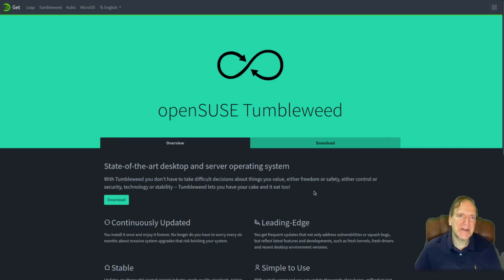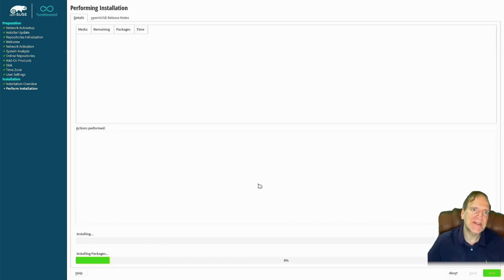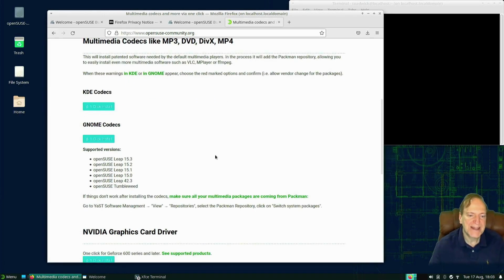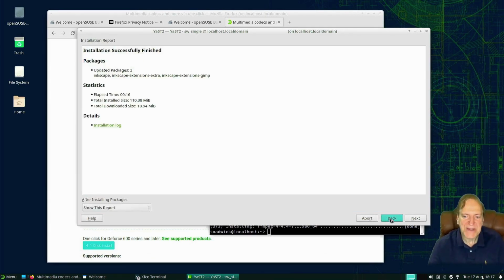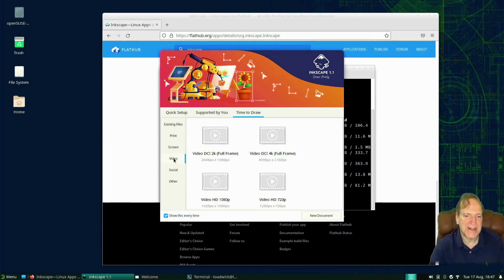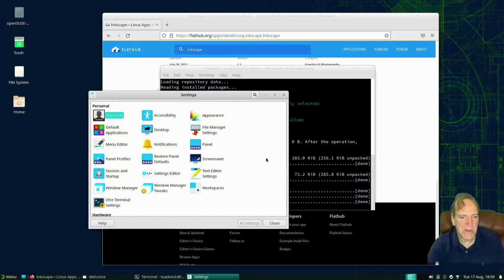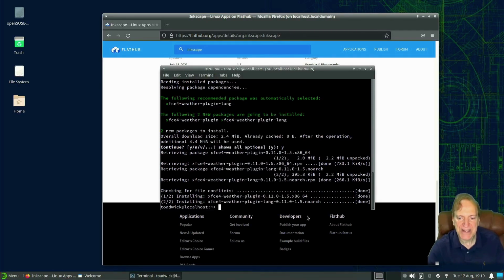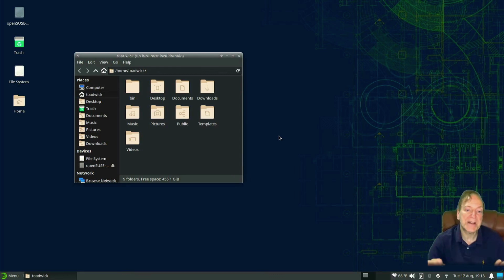OpenSuse Xfce Review - Possibly the Most Underrated Spin!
When you hear OpenSuse Linux, many of us associate it with KDE or Gnome right off the bat.  Did you know that Xfce is also one of their main desktops? Today I dig into the little talked about Xfce spin of OpenSuse!

⌚ Timestamps
00:00​ - Intro
02:50 - Install OpenSuse Xfce
06:23 -Exploring OpenSuse
19:57 - Installing Flatpak & Inkscape
24:32 - Adding Viewnior Picture Viewer
25:54 - Other Apps in the Menu
27:25 - System Settings
30:46 - Tweak the Panel & Add Weather App
36:12 - Select Wallpaper for both Desktops
38:40 - My Thoughts
43:01 - Outro